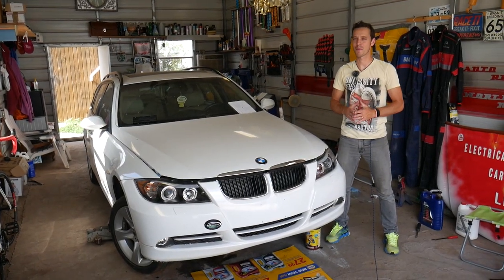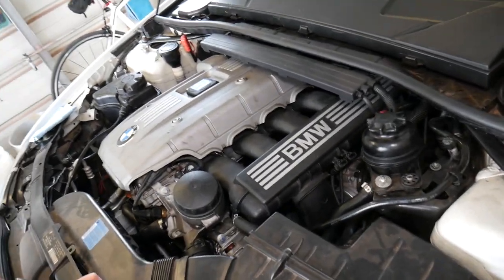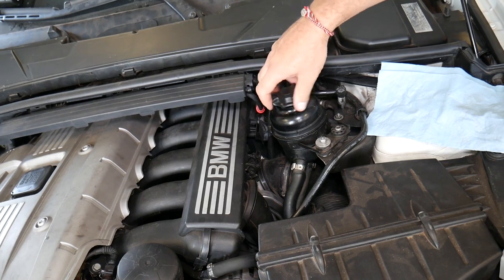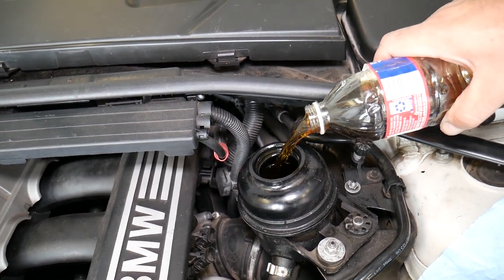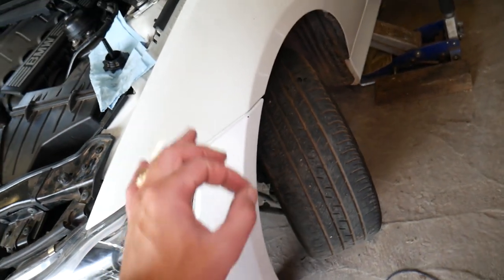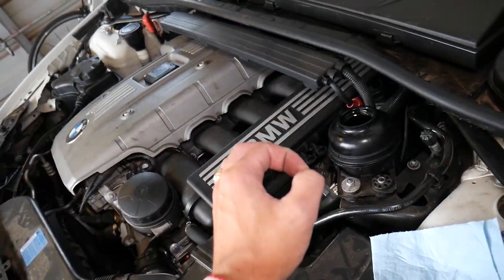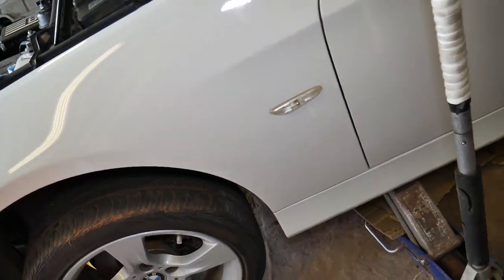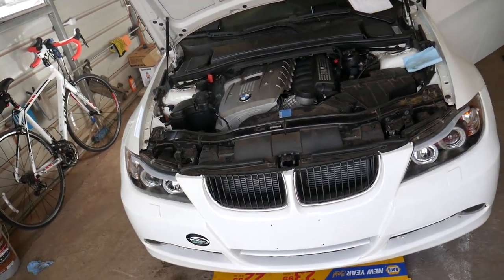HOW TO BLEED POWER STEERING PUMP ON BMW, POWER STEERING NOISE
If you have BMW and you need to bleed the power steering system on your BMW because you drained the power steering fluid, or replaced a power steering pump, hose, rack and pinion or more we will explain how to do that in this video. If you do not bleed the power steering system your power steering pump will be noisy / noise. It is very important to bleed the power steering system on your BMW or you can damage the power steering pump, or rack and pinion, or the power steering system. We demonstrated how to bleed the power steering system on BMW 3 series but the procedure will work on multiple models BMW. The procedure will work on most BMWs that have hydraulic power steering pump.
This video may be helpful on:
BMW E90 E91 E92 E93 How to Bleed Cooling Power Steering System. Power Steering Noise
BMW E60 E61 How to Bleed Cooling Power Steering System. Power Steering Noise
BMW X3 E83 F25 How to Bleed Cooling Power Steering System. Power Steering Noise
BMW X5 E70 E53 How to Bleed Cooling Power Steering System. Power Steering Noise
BMW E81 E82 E87 E88 How to Bleed Cooling Power Steering System. Power Steering Noise
BMW E64 E64 How to Bleed Cooling Power Steering System. Power Steering Noise
BMW E65 E66 How to Bleed Cooling Power Steering System. Power Steering Noise
BMW Z4 E85 E89 How to Bleed Cooling Power Steering System. Power Steering Noise

► BMW Power Steering Fluid (check fitment)